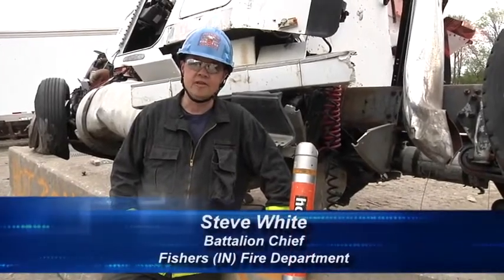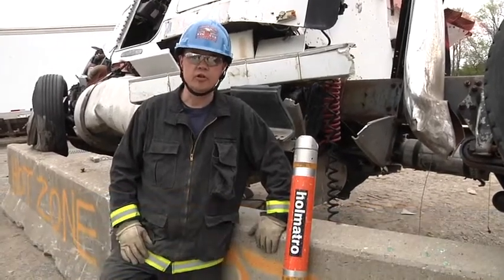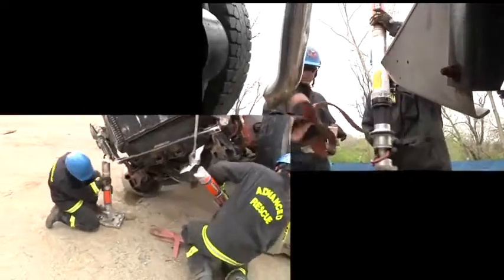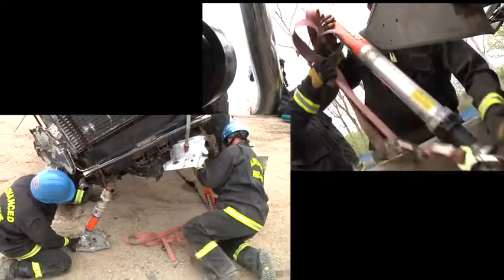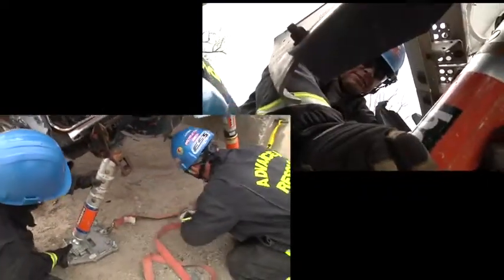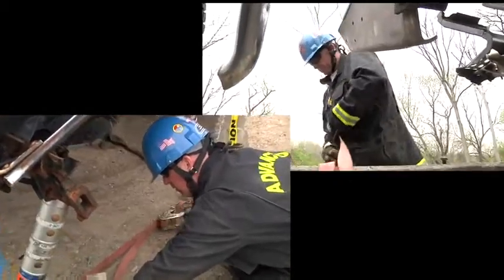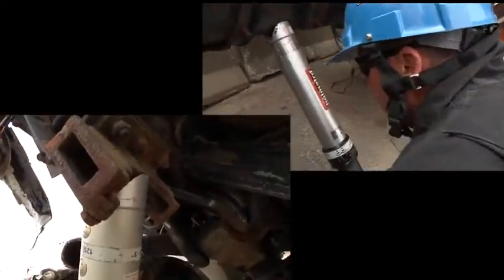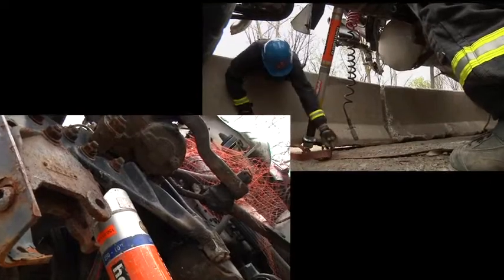Stabilization of a Large Truck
Steve White and company demonstrate stabilizing a large truck that has rode up onto a Jersey barrier. #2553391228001